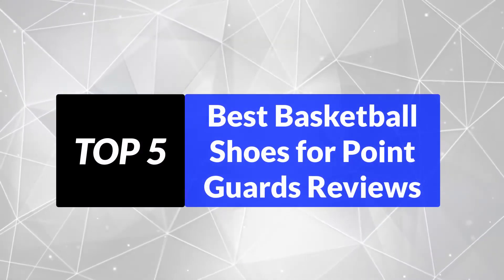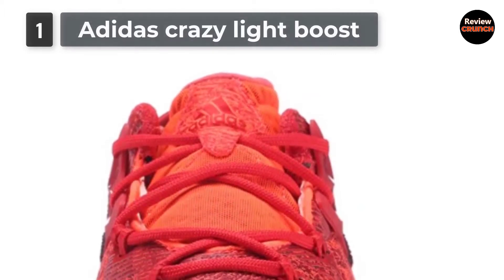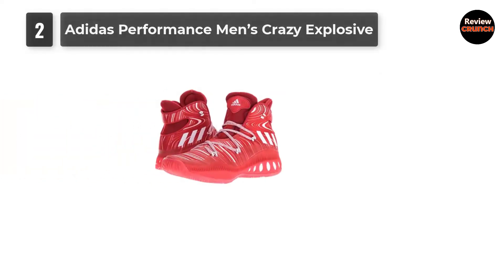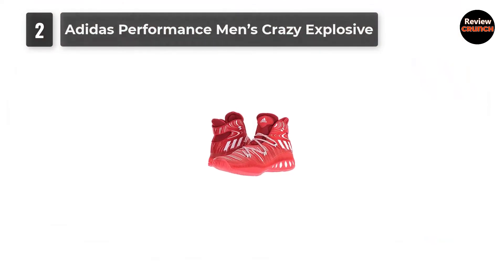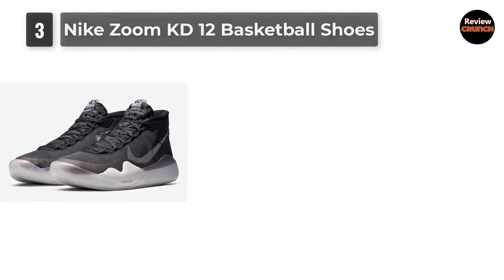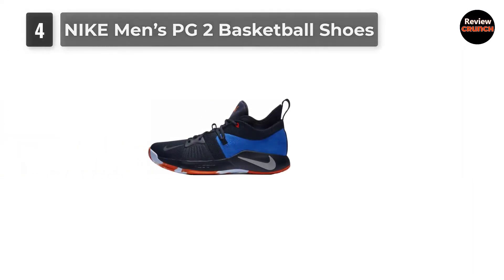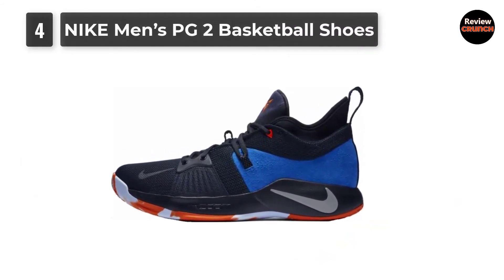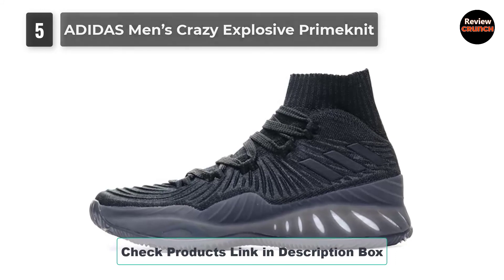Top 5 Best Basketball Shoes for Point Guards - Review Crunch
►Check Updated Price:

► Adidas crazy light boost:
► Adidas Performance Men’s Crazy Explosive:
► Nike Zoom KD 12 Basketball Shoes:
► NIKE Men’s PG 2 Basketball Shoes:
► ADIDAS Men’s Crazy Explosive Primeknit:

Here we reviewed the Top 5 Best Basketball Shoes for Point Guards